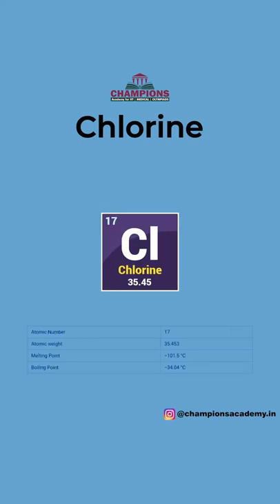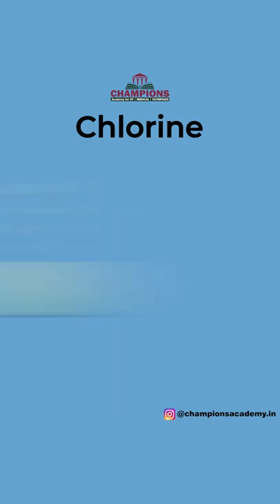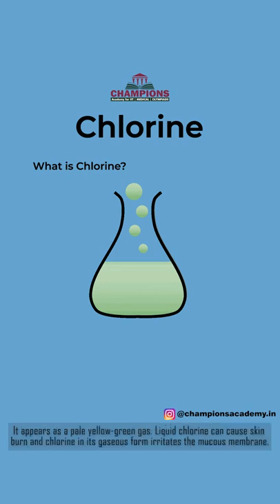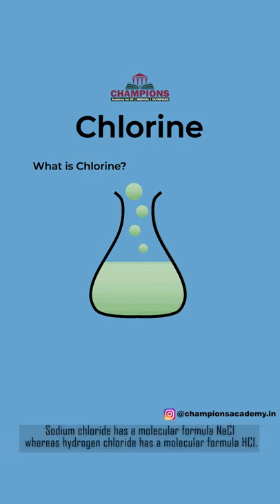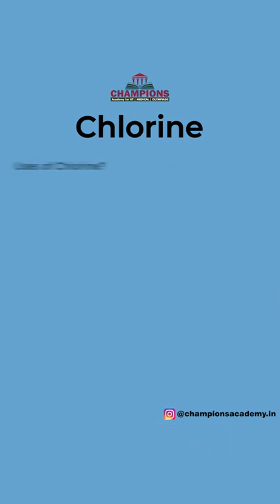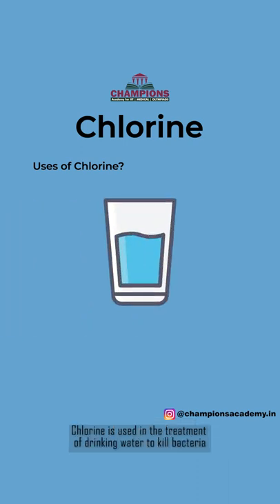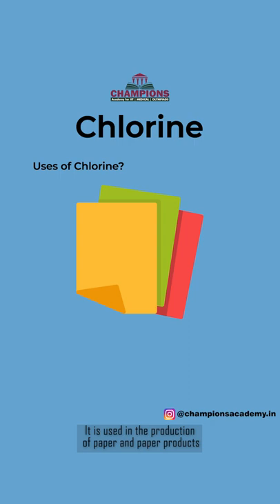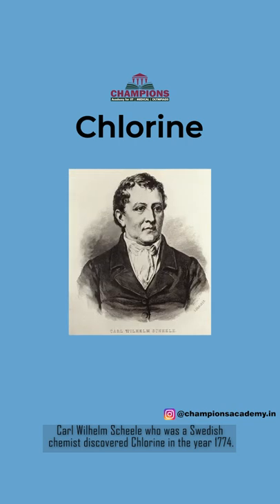Chlorine and it’s uses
Chlorine is a ChemicalElement with the symbol Cl and AtomicNumber 17.

The second-lightest of the Halogens, it appears between Fluorine and Bromine in the PeriodicTable and its properties are mostly intermediate between them.

Chlorine is a yellow-green gas at room temperature. It is an extremely ReactiveElement and a strong OxidisingAgent: among the elements, it has the highest Electron affinity and the third-highest electronegativity on the revised Pauling scale, behind only Oxygen and fluorine.

Chlorine played an important role in the Experiments conducted by Medieval Alchemists, which commonly involved the heating of chloride salts like AmmoniumChloride (sal ammoniac) and SodiumChloride (CommonSalt), producing various chemical substances containing chlorine such as HydrogenChloride, MercuryChloride (corrosive sublimate), and HydrochloricAcid (in the form of aqua regia).

However, the nature of free ChlorineGas as a separate substance was only recognised around 1630 by Jan Baptist van Helmont. Carl Wilhelm Scheele wrote a description of chlorine gas in 1774, supposing it to be an oxide of a NewElement. In 1809, chemists suggested that the gas might be a PureElement, and this was confirmed by Sir Humphry Davy in 1810, who named it after the Ancient Greek χλωρός (khlōrós, "pale green") because of its colour.

In the upper Atmosphere, chlorine-containing OrganicMolecules such as ChloroFluoroCarbons have been implicated in Ozone depletion.

Small quantities of elemental chlorine are generated by oxidation of chloride ions in neutrophils as part of an ImmuneSystem response against bacteria.

Follow @ChampionsAcademy.in